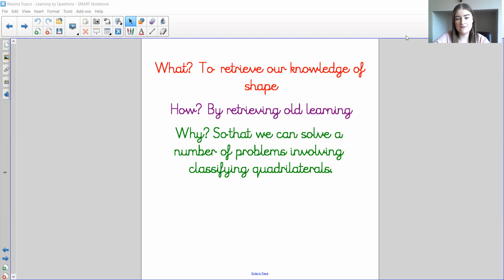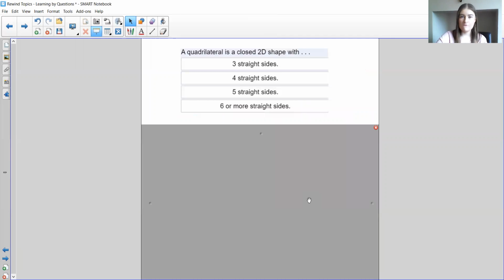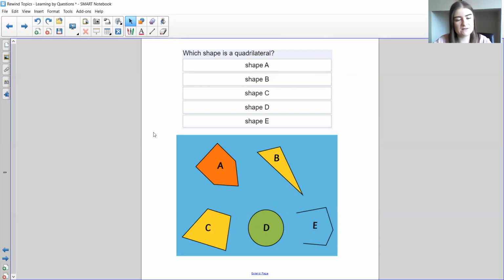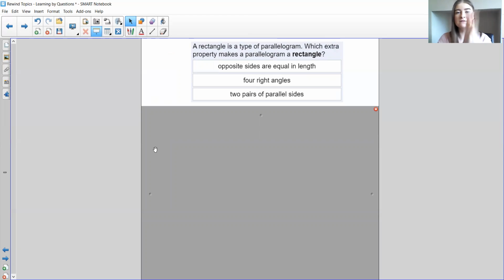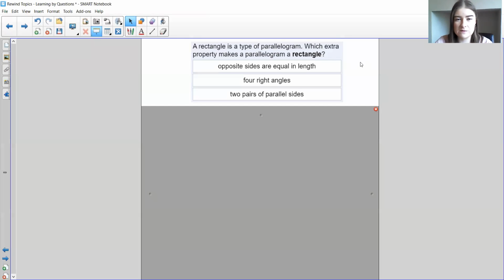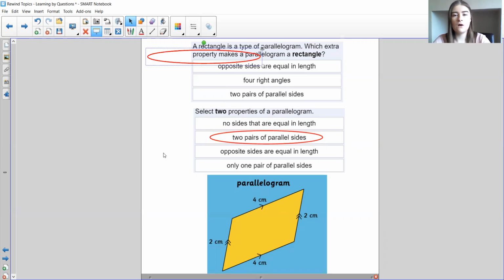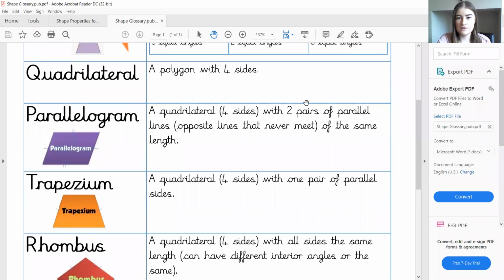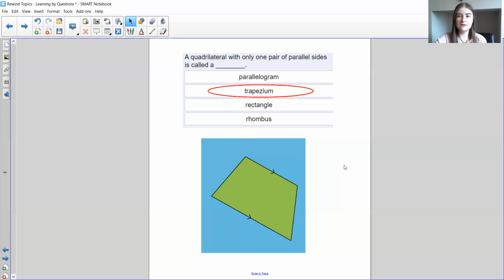Thursday 4th March Maths - Quadrilaterals